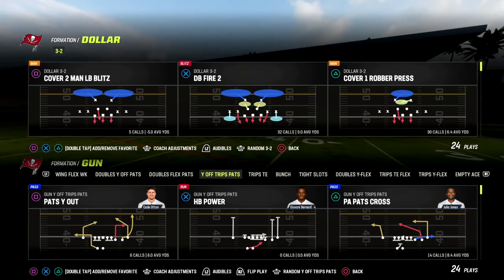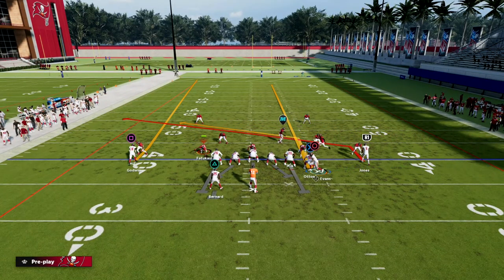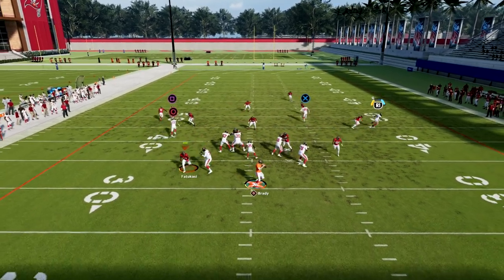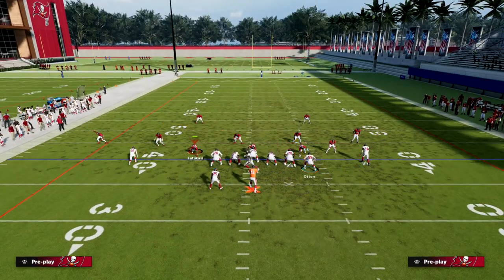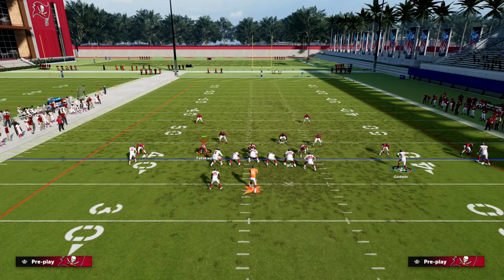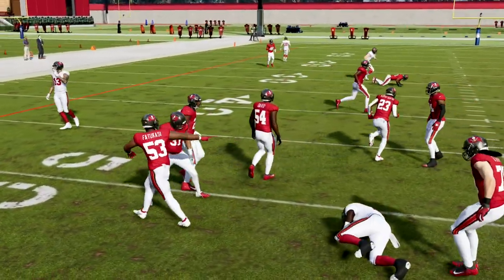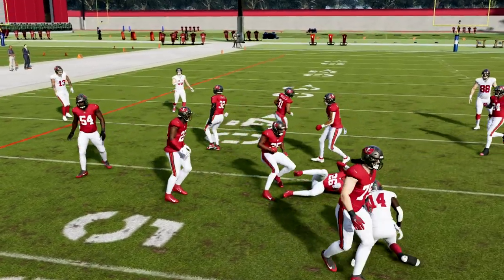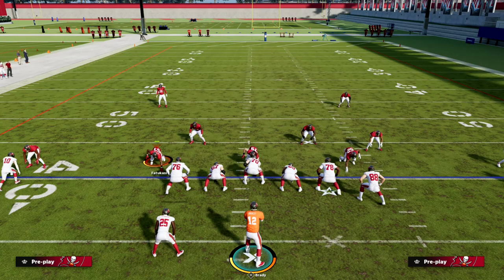U Trips Is A Glitch| This Play Is Why| Torch EVERY Defense